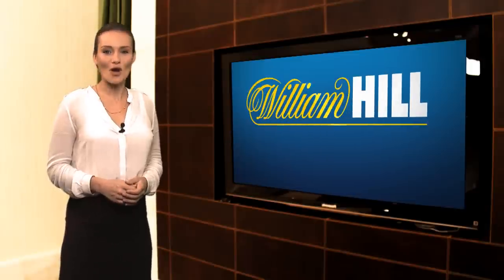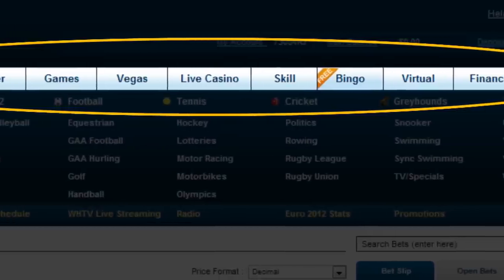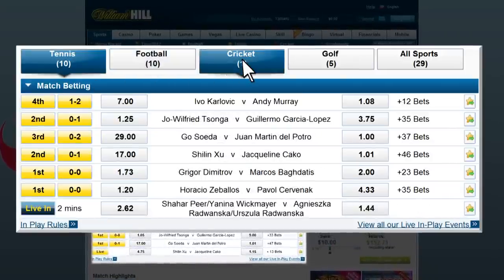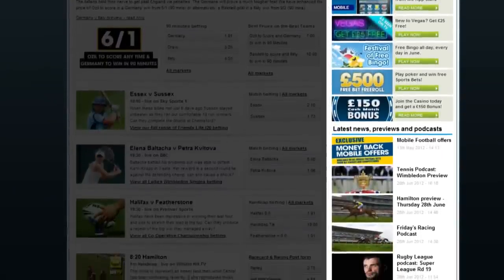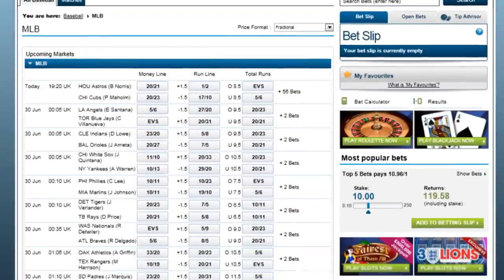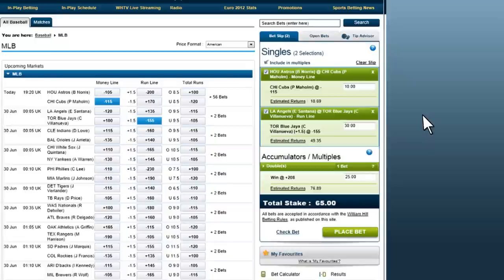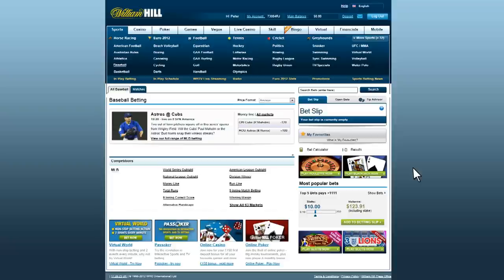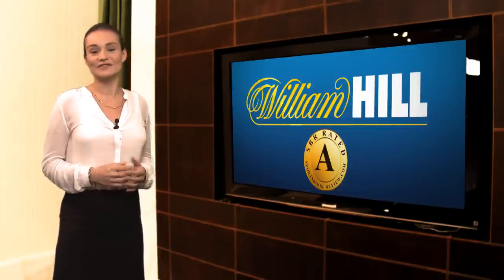WillHill Sportsbook site tour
SBR provides a thorough walk-through of the WilliamHill software. WillHill is one of the UK's leading bookmakers, having been listed on the London Stock Exchange since 2004. WillHill's workforce is 15,000 strong. The industry pioneer offers betting odds on everything from American Football, Australian Football, Soccer, Ice Hockey, Golf, Tennis, Various props, basketball and more. WillHill has established itself not solely for its financial dominance but its customer service, easy to use betting software and player-friendly approach.